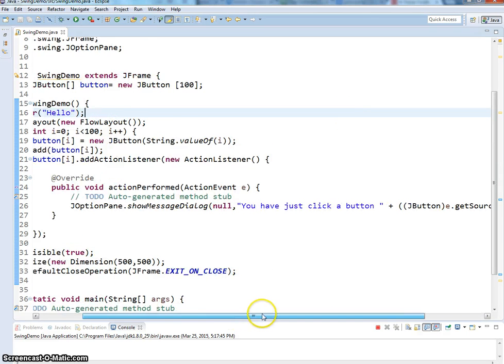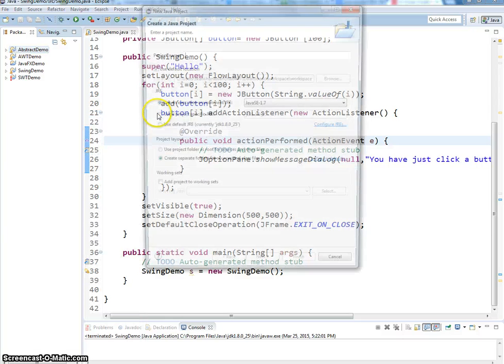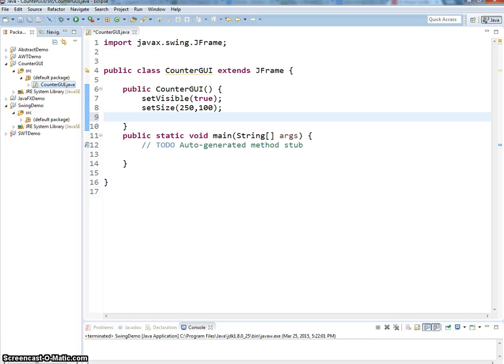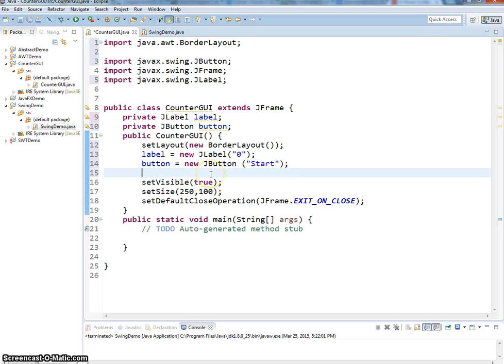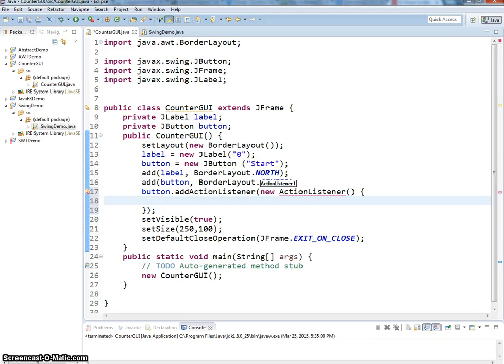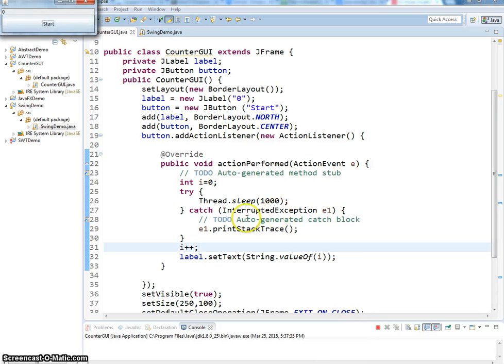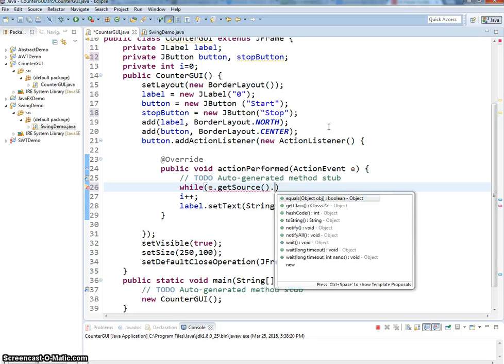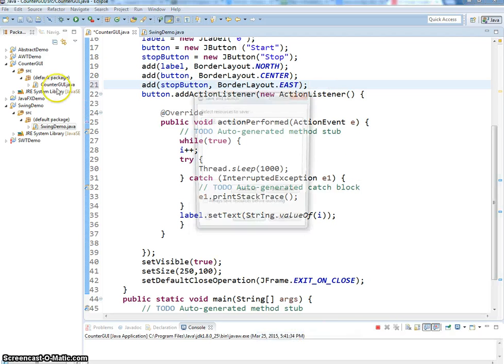Unit5 - JButtonCounterPorgram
Demonstrate how to use JButton to create a counter program using Java.